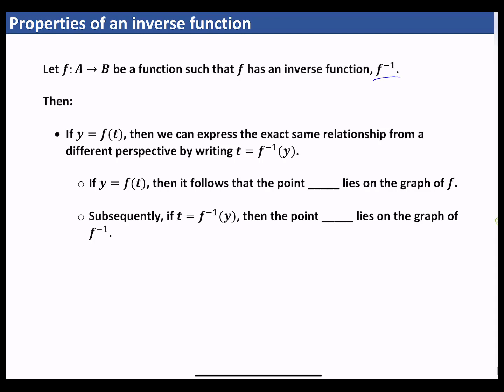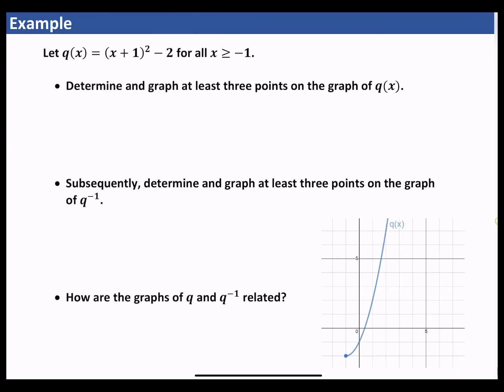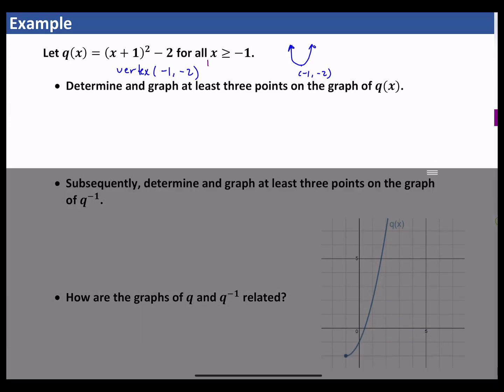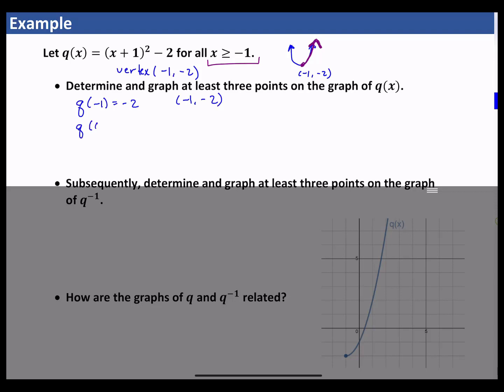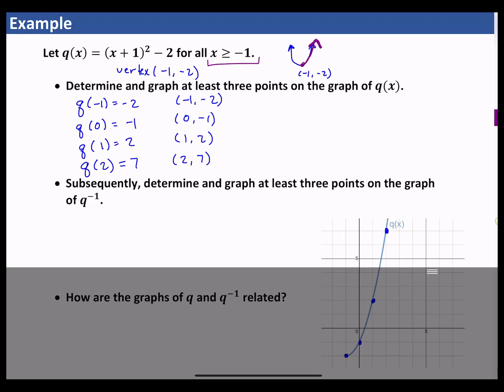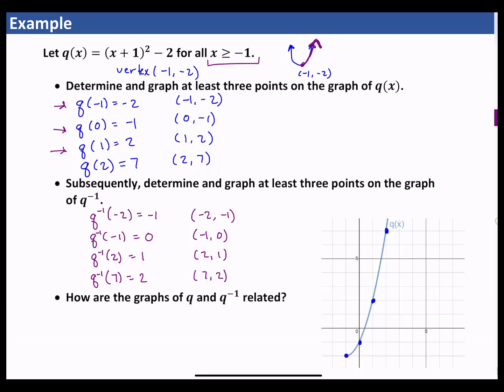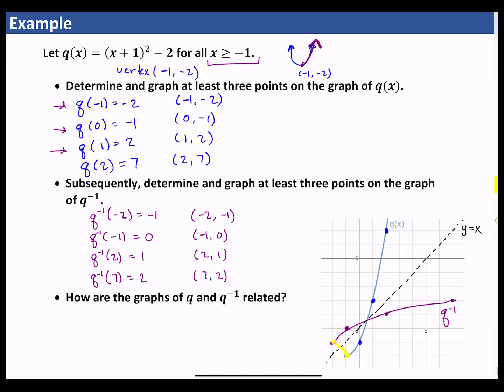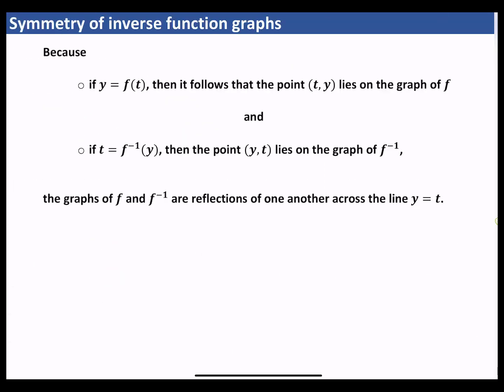Screencast 1.7.5 Problem Solving - Symmetery of inverse function graphs